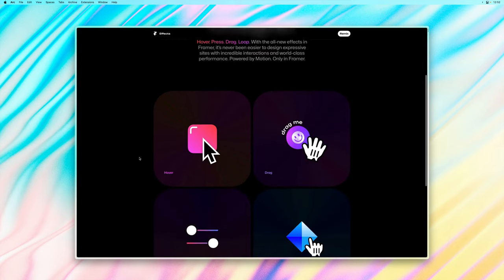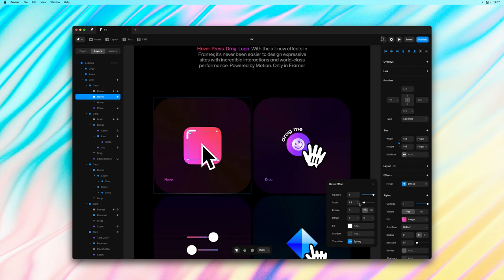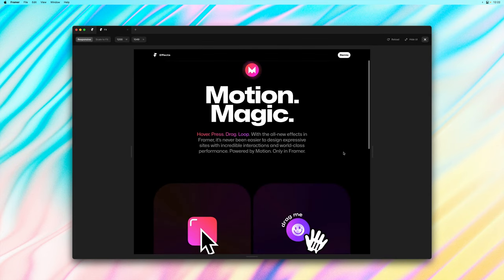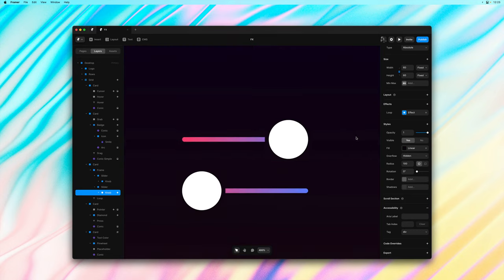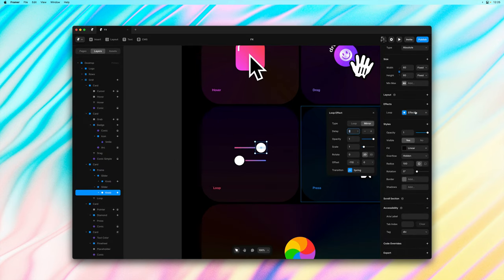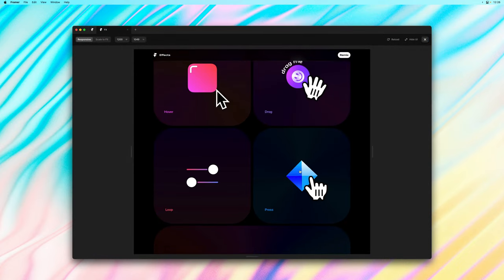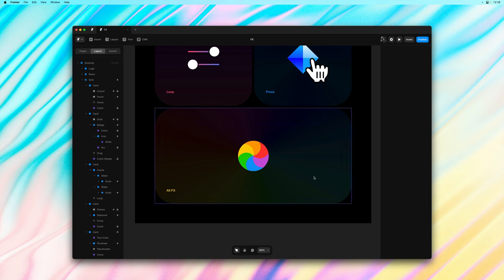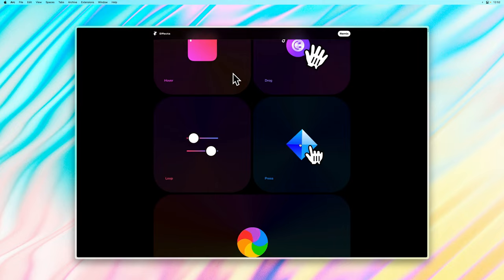Framer Update: New Effects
This release introduces brand new Effects: Hover, Press, Loop, and Drag. These make it incredibly easy to add high-fidelity interactions and animations to your site—all it takes is a few clicks. All animations are powered by Motion, so they’re very performant yet extremely customizable. All new Effects can be mixed and matched, meaning the possibilities are endless. To get started, check out our playground, which you’re free to remix.